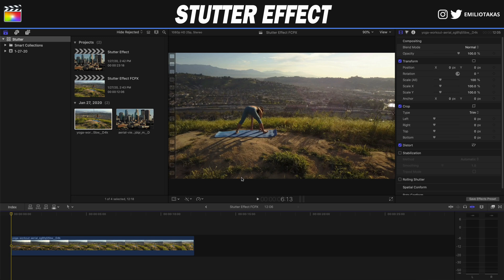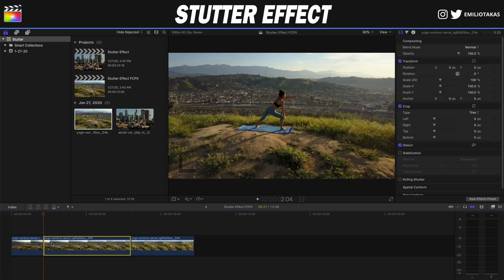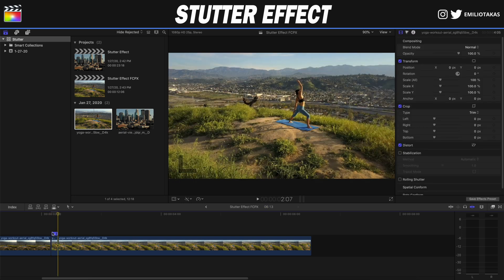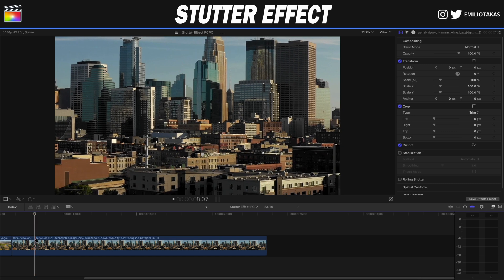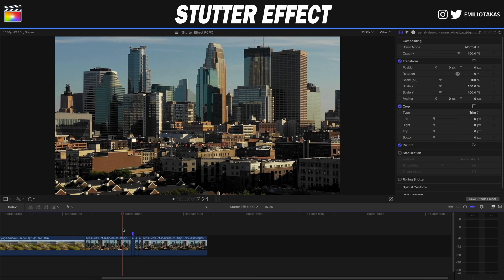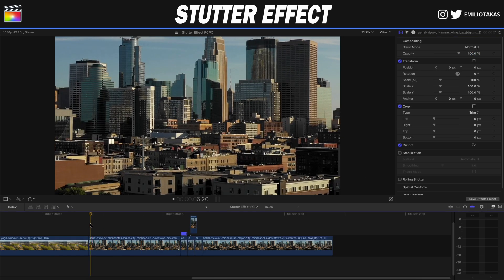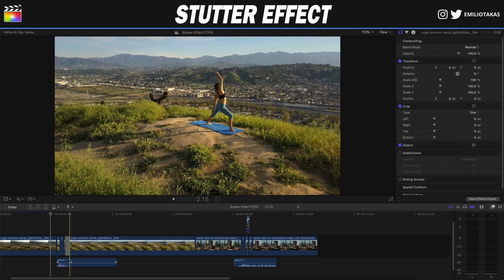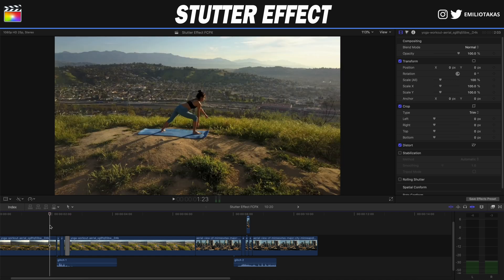THE STUTTER EFFECT in Final Cut Pro X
On this video I'm going to show you a super easy effect for Final Cut Pro X without any plugins required. This effect works great with orbit shots and drone footage.

🎵 Best Music for Youtubers and Creators